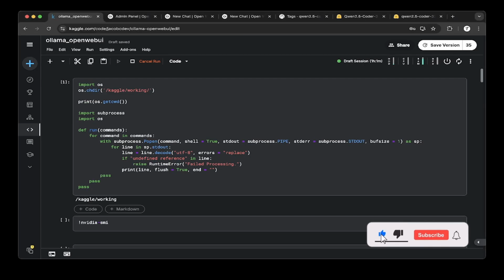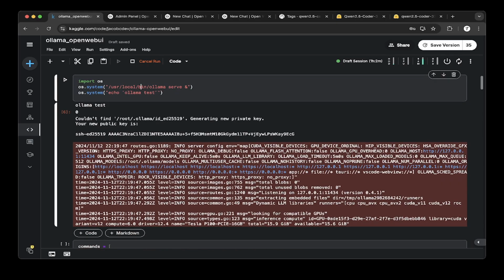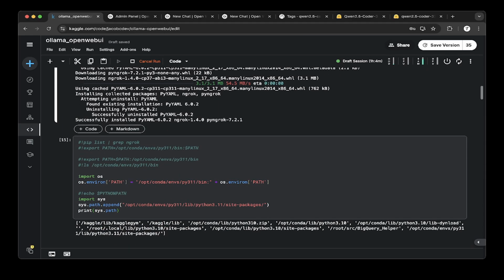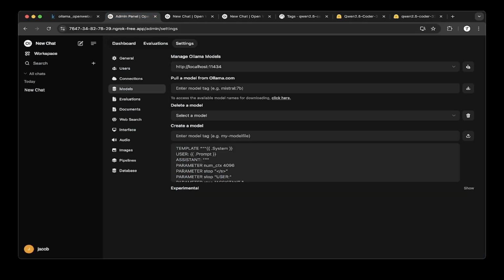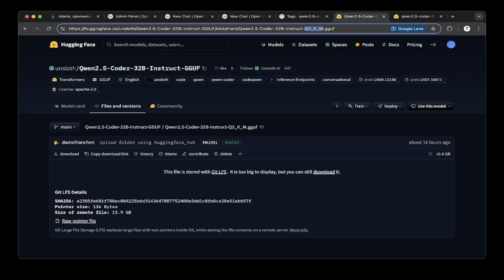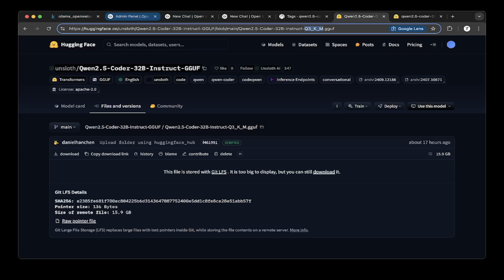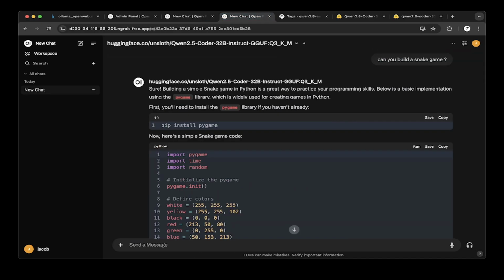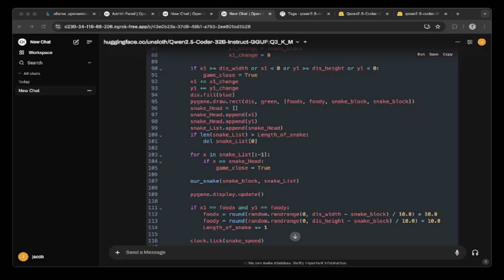Qwen-2.5 Coder 32B Instruct +Ollama: Best Open Source LLM Coder (Beats GPT-4o and Claude 3.5 Sonnet)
This video demos how to install and test QWen 2.5 Coder 32b Instruct on Kaggle Free GPU.

Download model directly from huggingface to ollama with OpenWebUI: 5:56
Tests: 6:50

Kaggle notebooks:
Notebook is only created for demonstration and serve as a guidance for those who were interested using similar methods to build projects.  1. it works while the video is recorded, However it does not guarantee to work at a later date as tech communities make code changes all the time. Please follow the tutorial and create your own version of it if needed. 2. 3. if you need professional assistance, please feel to book a consulting call. Thanks for understanding